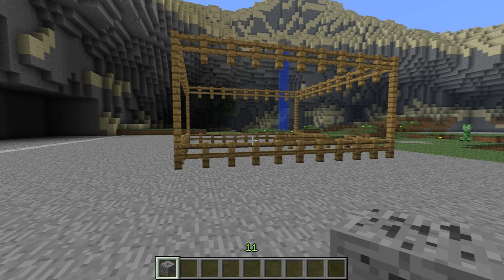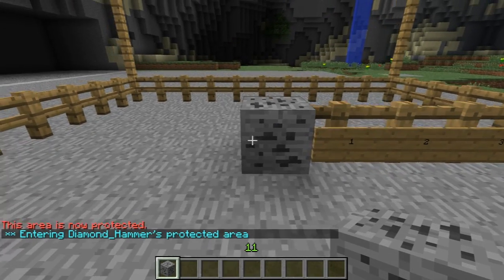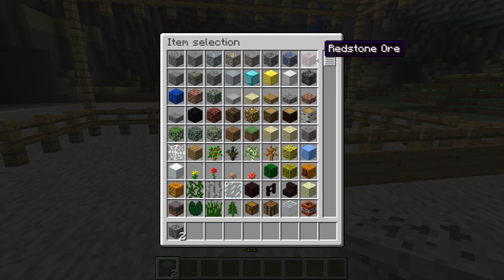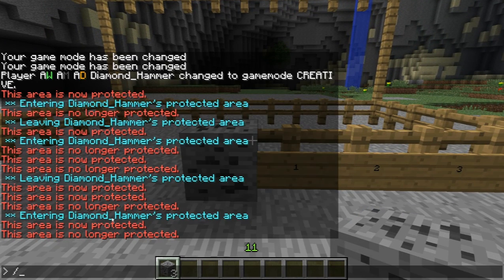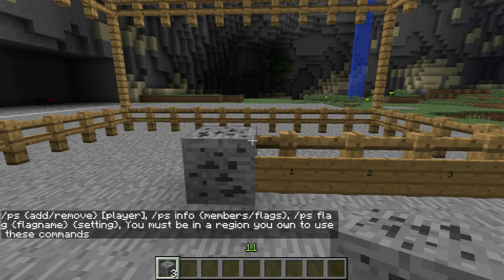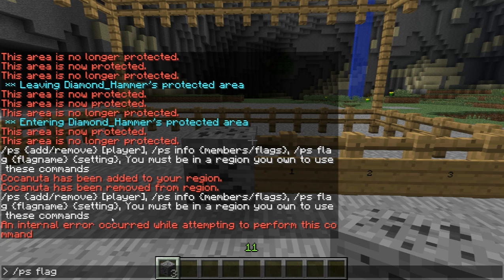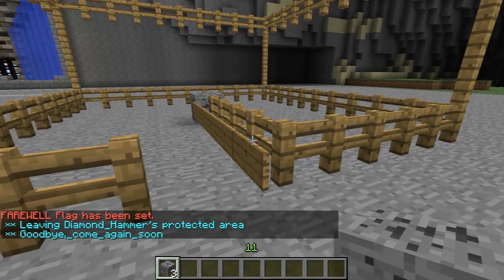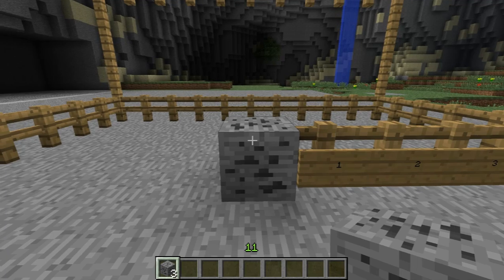Protection Stones Video Tutorial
I made this instructional video to make using the new plugin on the server a little easier, any questions just post in the comments below, I'll soon be making more of these for other features, if there is anything you would like to see a tutorial on then post that here too and dont forget to rate comment and subscribe ( I know so you tube cliché )

Link to the commands which you can use , this will be updated shortly so be sure to check this out before the server goes live